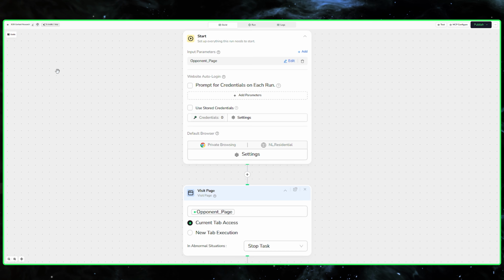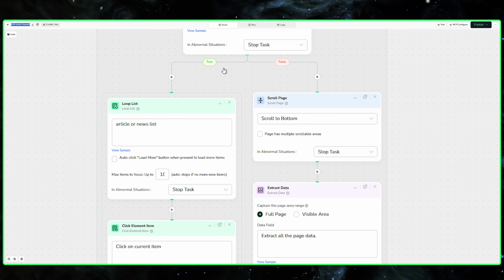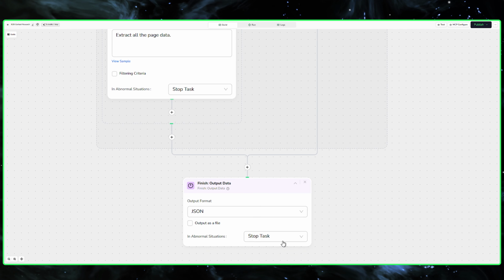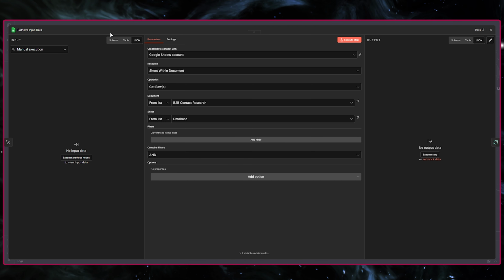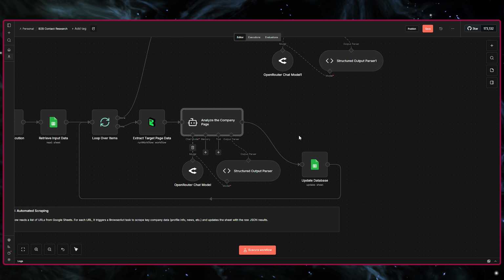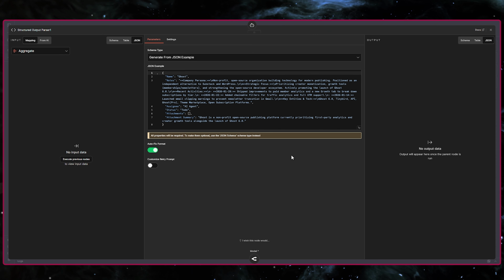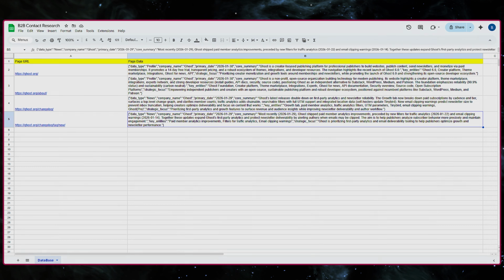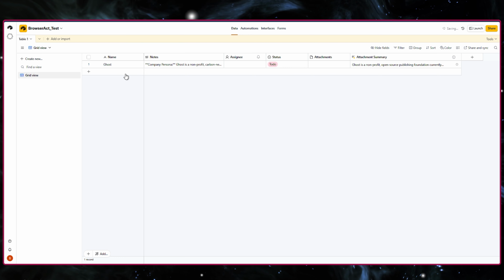How to Structure Airtable for Automated Company Research (n8n Tutorial)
Learn how to finalize your B2B research by pushing data into a professional Airtable base! In this video, we show how to map the AI-generated company descriptions and scraped data into specific Airtable fields. Whether you're building a lead list or a competitive database, proper field mapping is the key to a searchable, useful CRM.

Key Features:

Field Mapping: How to link n8n data to Airtable columns like "Website," "Description," and "Status."

Record Personalization: Tips for defining fields that fit your specific B2B niche.

Database Cleanliness: Using unique IDs to ensure your lead list stays organized and duplicate-free.

CRM Ready: Moving from a simple spreadsheet to a relational database.